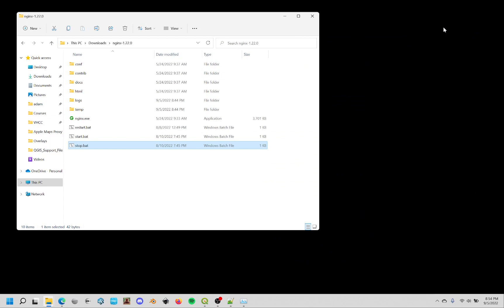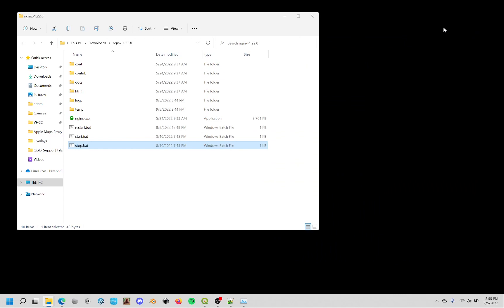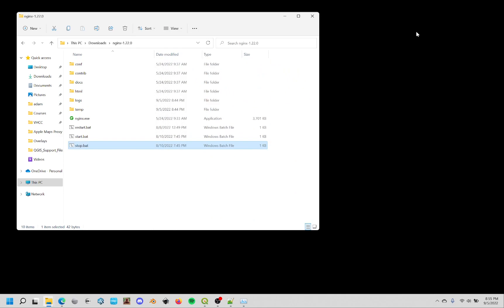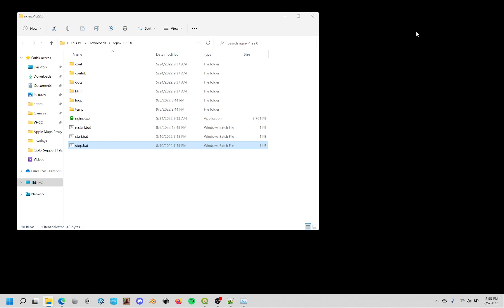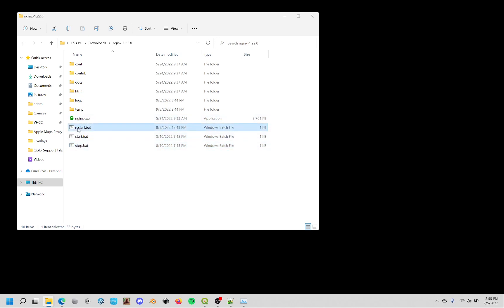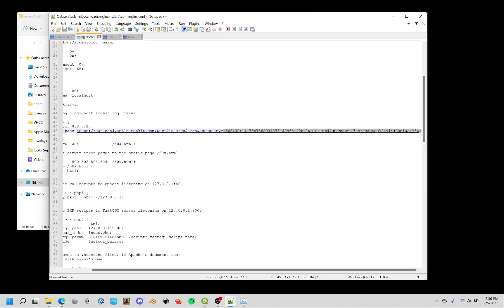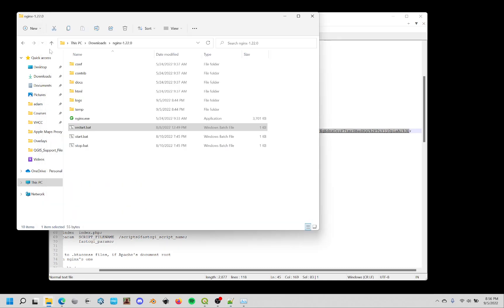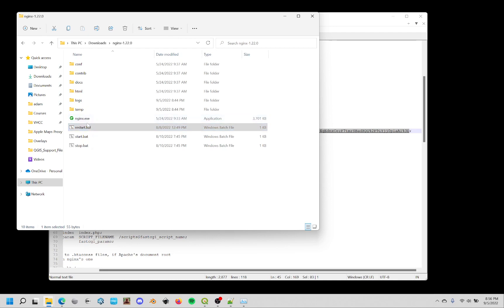Apple Maps Tiles in QGIS Addendums 1 and 2